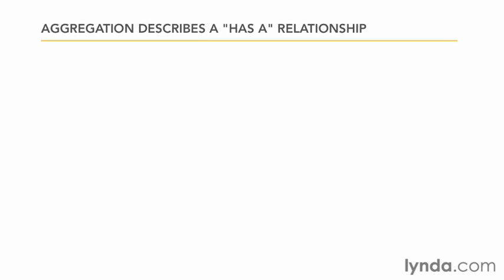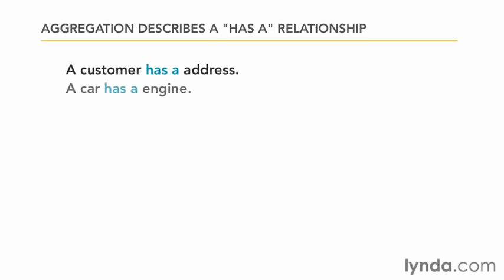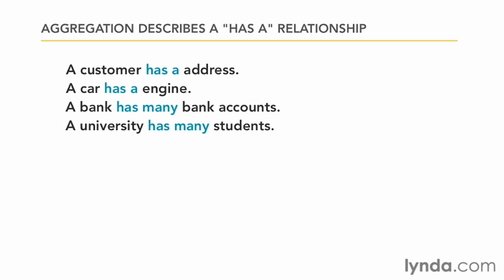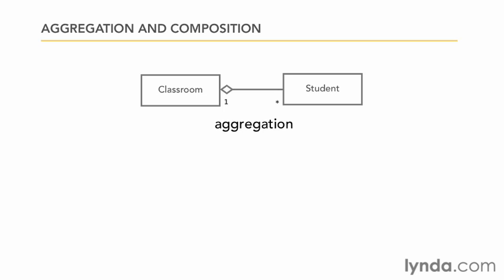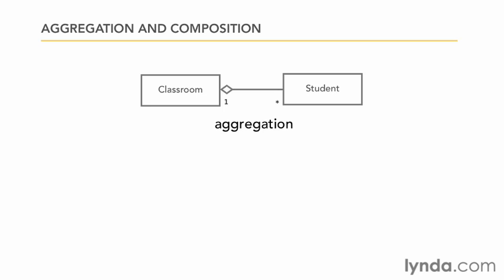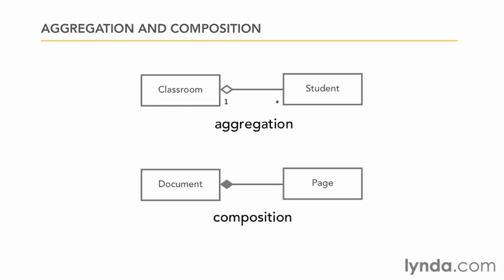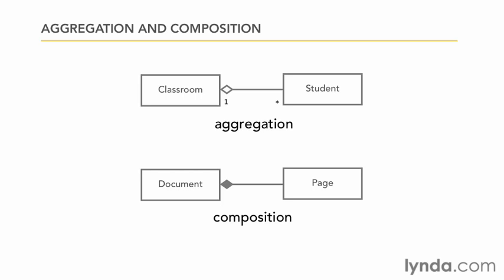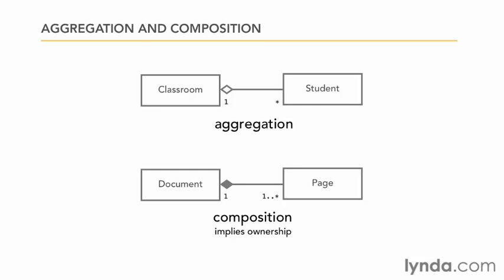Foundations of Programming Object-Oriented Design6_5